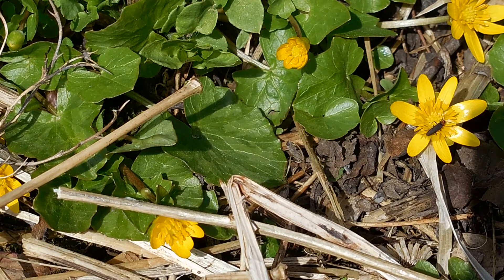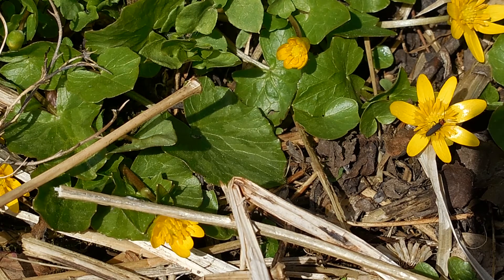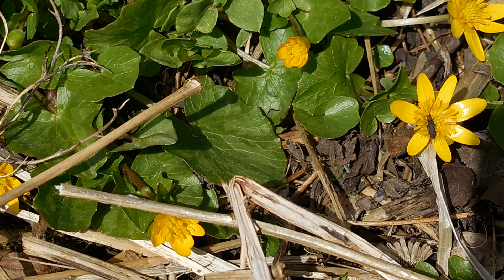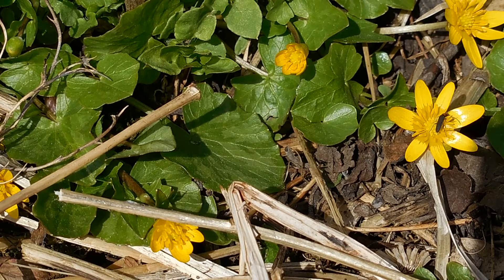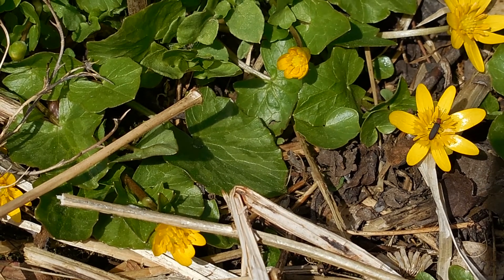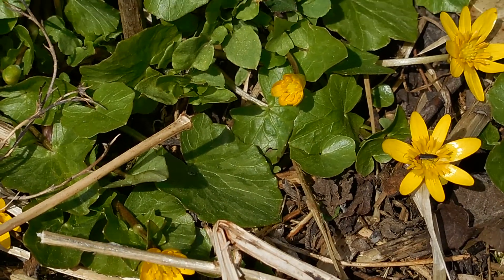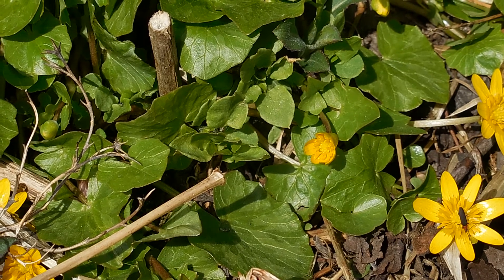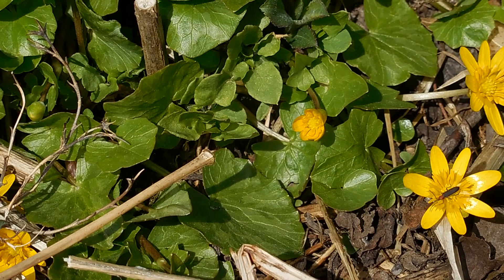Nature Report 21: Beetle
In this video we get an upclose look at a beetle enjoying the nectar of a marsh marigold.